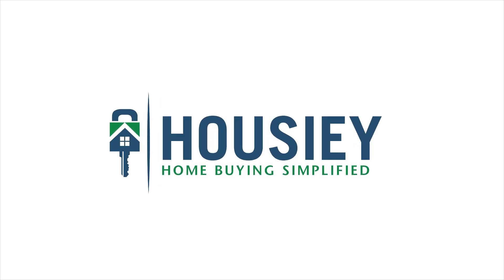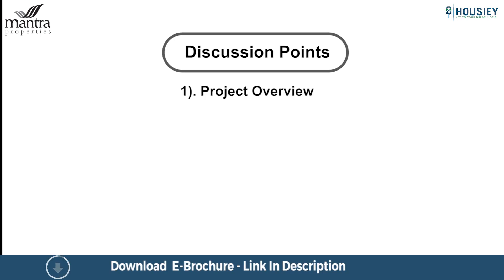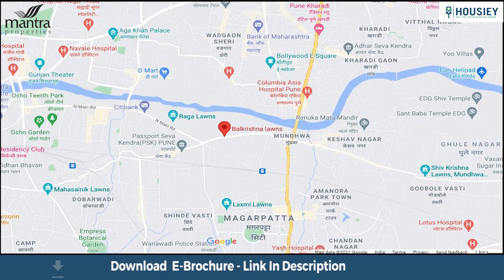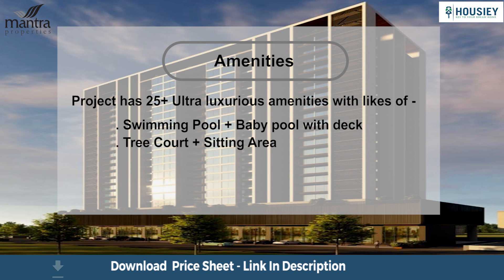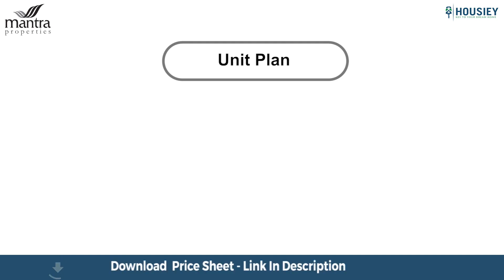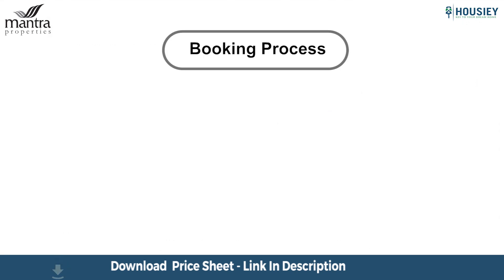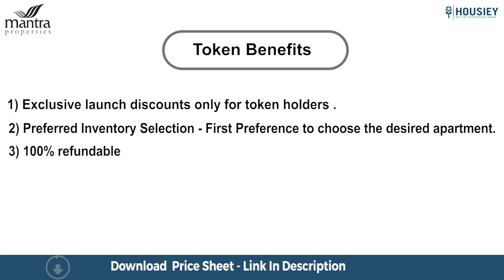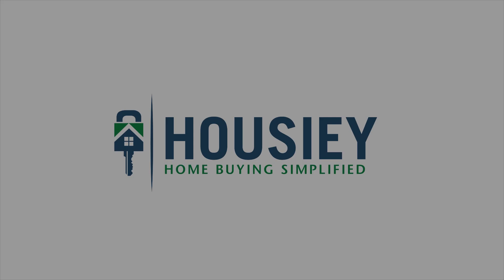Mantra Infinity Koregaon Park Pune | TEASER - Plans, Offers, Pricing | Mantra Infinity Mundhwa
Mantra Infinity Koregaon Park Pune project teaser having overiew, location, plans, pricing along with Mantra Infinity Mundhwa launch offers and discounts

Mantra Infinity Pune  Project Overview -

Codename Infinity will be constructed on 8 Acres of land parcel that will be developed phase wise, with phase 1 consists of two towers of 22 storeys . Mantra Infinity has 2BHK + additional room & 3BHK + additional room premium residences

Coming to the Mantra Infinity location -
Project is located on  main Ghorpadi Road, near Mundhwa Chowk just next to Balkrishna Lawn  in eastern part of pune in Upper koregaon park having  IT Hubs of Kharadi & hadapsar on one side & upscale koregaon park on the other with
Hadapsar Station - 1.7km
Amanora Mall just 2.8km from the mantra properties pune project
Koregaon Park - 1.5km
EON IT Park - 4.5km

Now the  mantra infinity mundhwa amenities part -
Project has 25+ Ultra luxurious amenities with likes of -
Swimming Pool + Baby pool with deck
Tree Court + Sitting Area
Multi Purpose Hall
Co-Working Spaces
Indoor & Outdoor Gym
Urban Katta + Entry Deck & various others.

Coming to the mantra infinity koregaon park carpet area -
As said project 2bHK+ additional Room & 3BHK + Additional room
2BHK + room  area of 882 sqft
3BHK + room area of 1103 sqft usable carpet area

Lets now have a look at the mantra properties koregaon park unit plans -

This is the unit plan of 2BHK + Additional room

Here the reason why we are calling it as 2BHK + additional room instead of 3BHK is that here the additional room of mantra koregaon park can be used for multiple purpose as per the client  requirement like it can be used as a additional bedroom ,Gaming Room ,library or work from Home space, Pooja room or it can be combined with the adjacent room to make a very big master bedroom with walk in wardrobe

This is the unit plan of mantra properties mundhwa 3BHK + additional room
so here also you can use the additional room as per your requirement

Let' now discuss the mantra koregaon park pune booking process -

1) Complete Project Details
2)  will share the pricing & payment schemes

& then if they like it, then they can book in mantra infinity pune by paying a token of Rs 90,000

Mantra infinity reviews is also very good from all the clients who has done the site visit till now

This token will have multiple benefits -
1) Exclusive Launch Discounts in mantra mundhwa only for  for 1st 50 token holders
2) Preference in Flat selection - Token holders will be called first to choose their respective apartments
3) 100% Refundable - Means after giving the token , if you don't want to move ahead for any reason, this 1 lac token will be 100% refundable without any deduction.

So everyone, this was the teaser of Mantra Properties upcoming new launch named as Codename Infinity located in Upper Koregaon Park